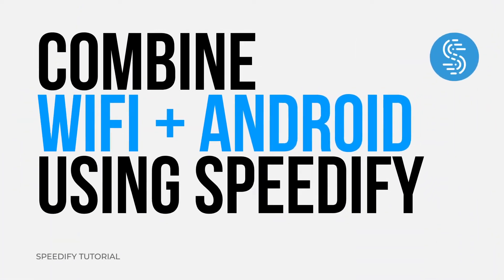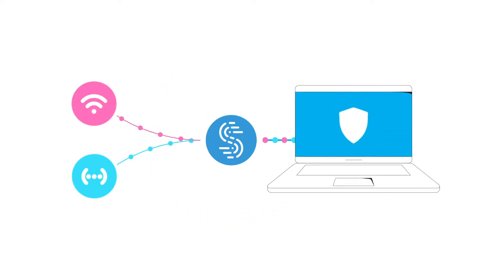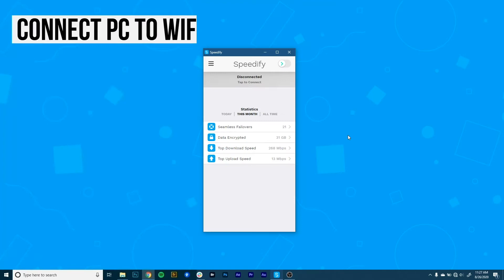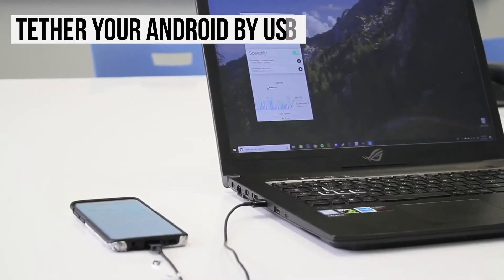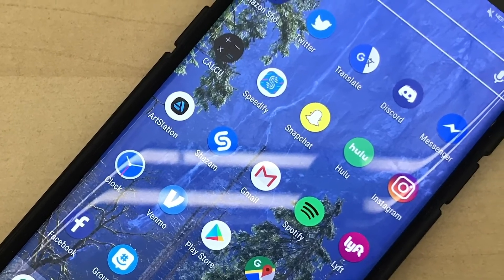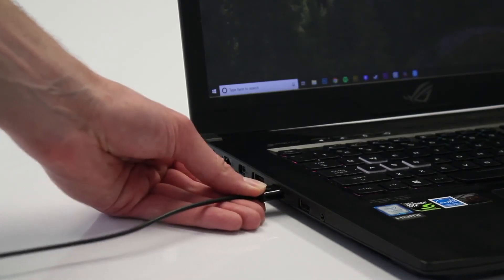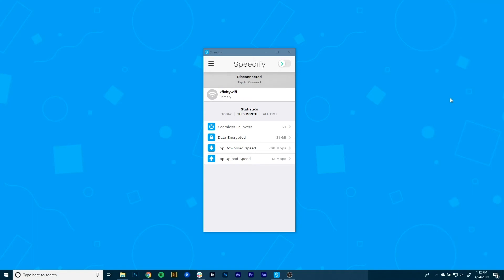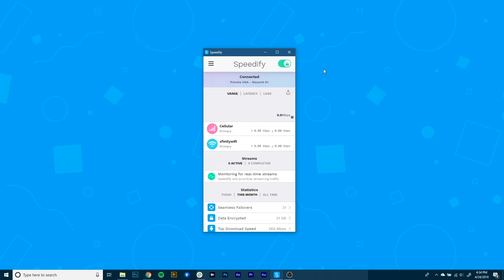How to Combine Wi-Fi and an Android Phone Connection on your PC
Hi, I’m Ryan from Connectify, and in this video, I’ll show you how you can combine your Wi-Fi connection with a tethered Android smartphone.

Speedify is an intelligent bonding VPN you can use to combine Wi-Fi and an Android connection on your PC. More importantly, Speedify detects when one of those connections is weak. Then, it seamlessly transfers your traffic to the other connection, so you never have to deal with dropped calls and interrupted video again. This technology is called Channel Bonding.

Requirements:

- PC
- Wi-Fi Connection
- Android Smartphone with data plan
- Speedify

First, make sure you’re connected to Wi-Fi using your PC’s internal Wi-Fi card by clicking on the computer or Wi-Fi symbol in the lower right corner of the taskbar. If you’re not already connected to a Wi-Fi hotspot, turn on Wi-Fi by clicking on the tile in the lower side of the pop-up menu and select your preferred network.

Connect your Android phone to your Windows PC using a USB cable. Then, go to your phone’s Network Settings. There, you should find a section on Tethering. Tap on that and toggle the USB tethering switch on.

Now it’s time to start combining connections by turning Speedify on! When you launch it, Speedify automatically detects your 2 active connections. You’ll see them contained inside Connection Bubbles near the top of the Dashboard.

And presto! Now you’re combining connections using the magic of Channel Bonding for faster speeds, better reliability, and air-tight security.

Android Tethering-